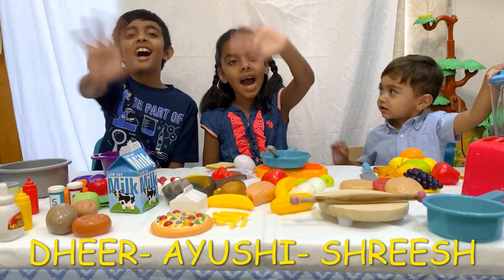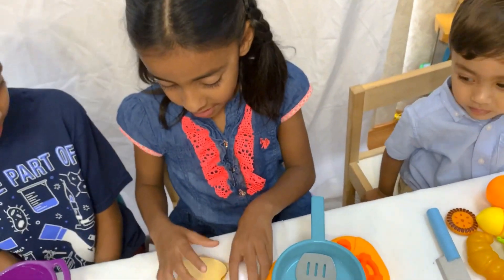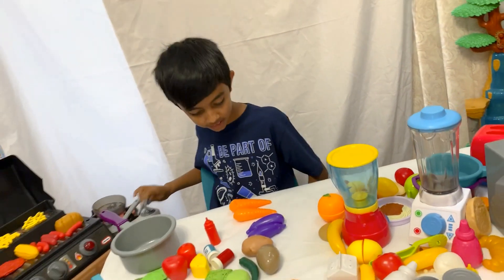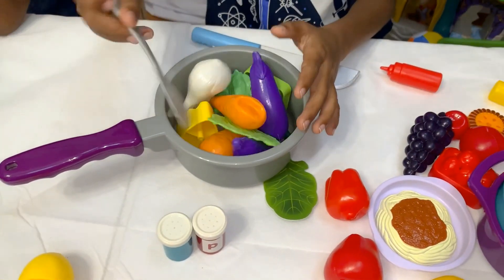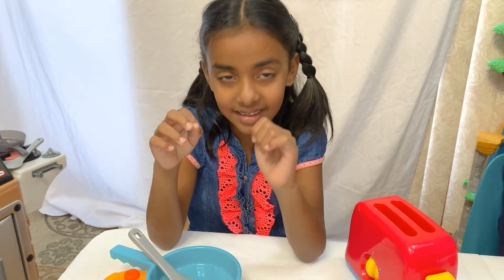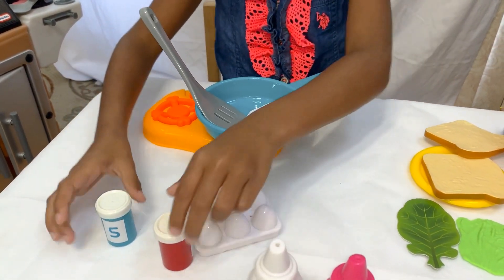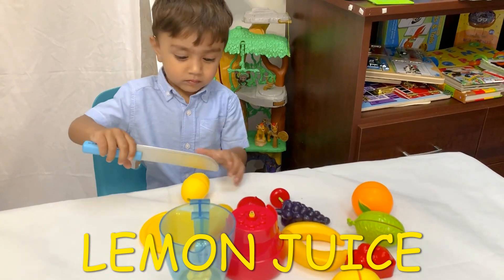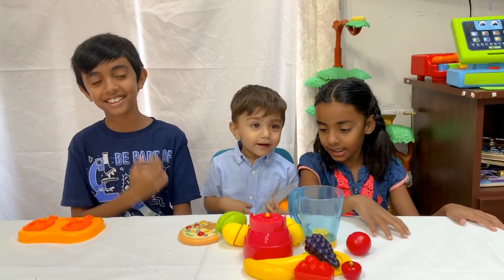PLAYING WITH KITCHEN TOYS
SHREESH AND COUSINS